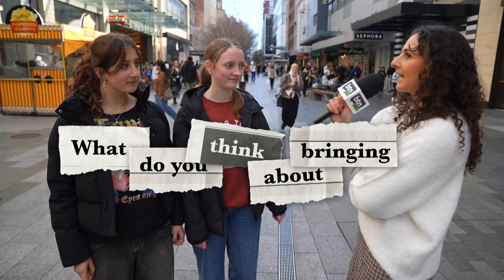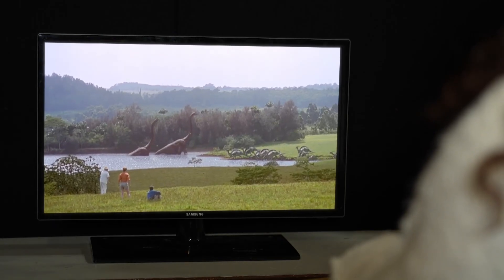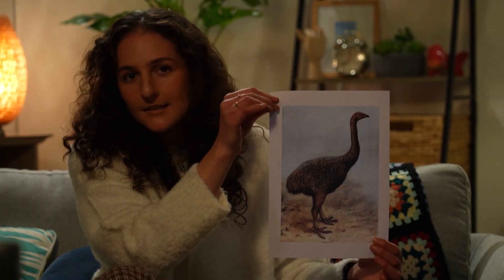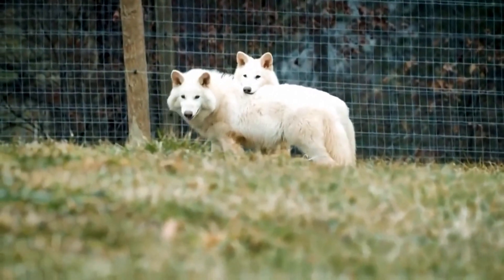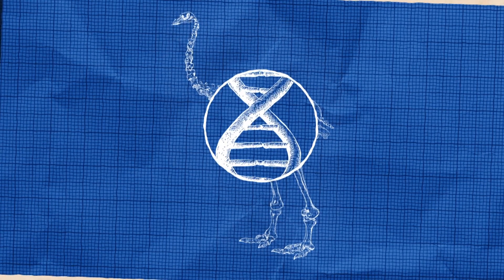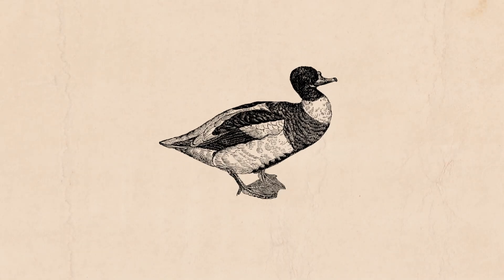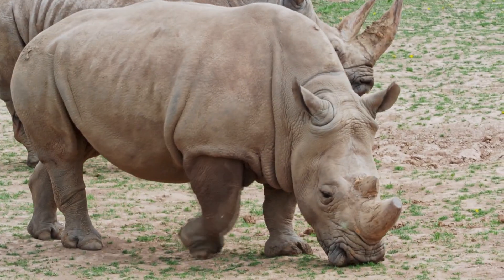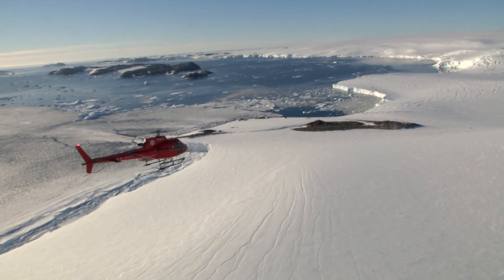Should we try and bring back extinct animals? - BTN High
Scientists are working on bringing back the Moa, a bird that became extinct in New Zealand around 500 years ago. We find out what de-extinction is, and chat about whether it's a good or bad idea.